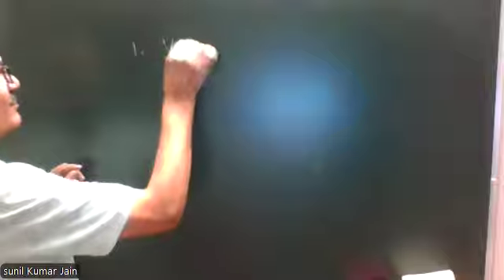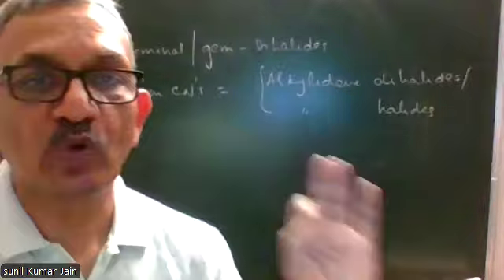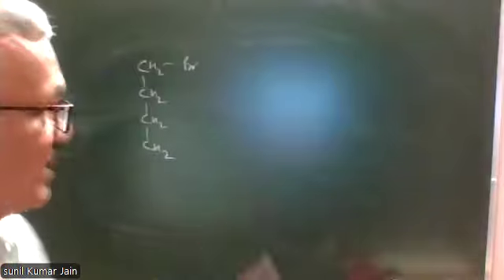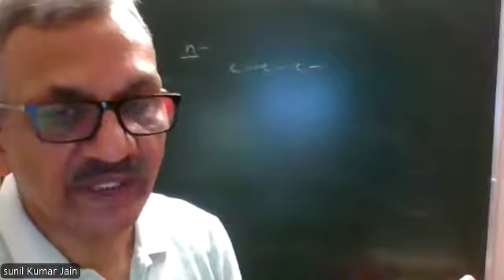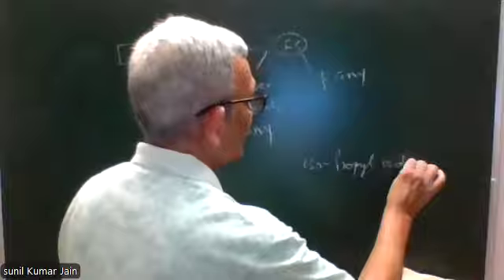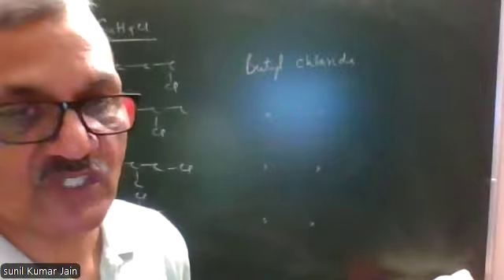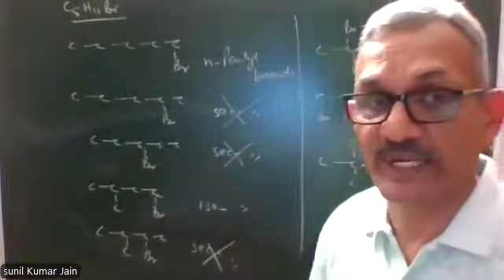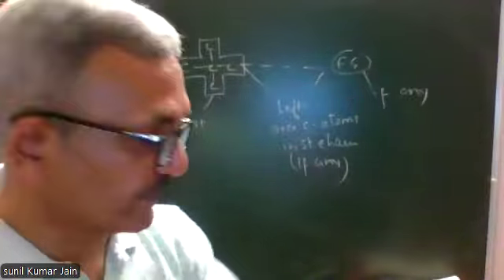Chemistry/Class-12/Alkyl & Aryl Halides/V-06/Classification contd.., Nomenclature/CBSE,JEE,NEET